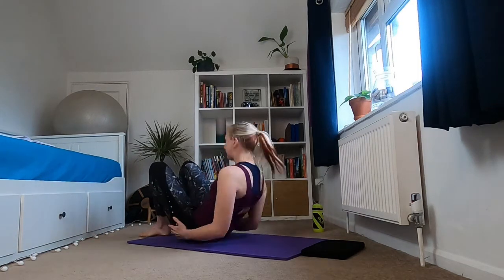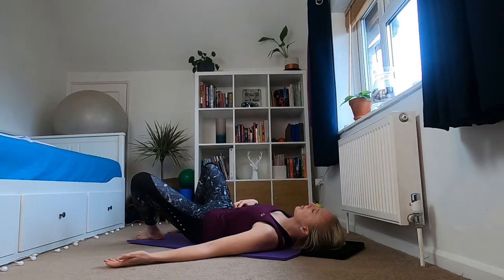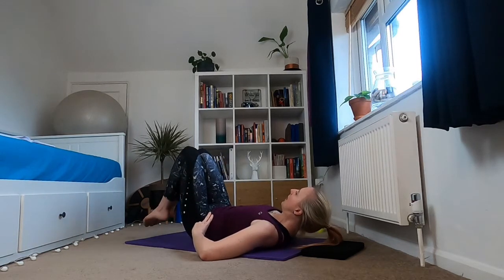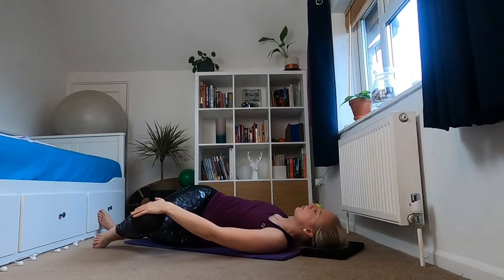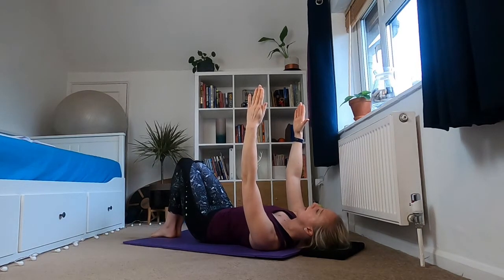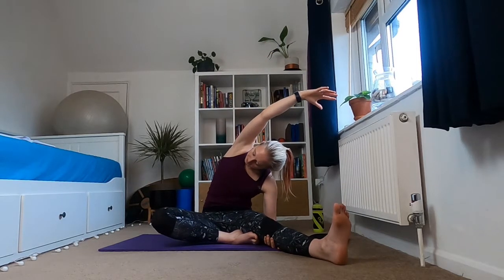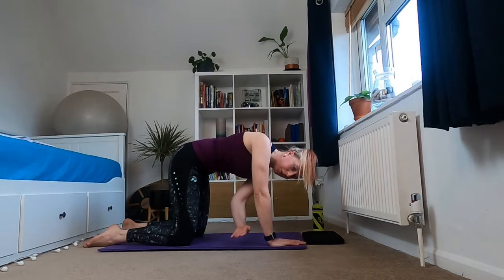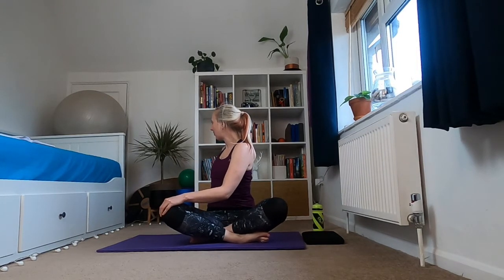Pilates Energy Break - workout from home or your office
We spend far too much time sitting, most of us are aware of that, but how do we break this cycle? The answer Pilates Energy Breaks, every Wednesday come and workout with me for 10 minutes. The great thing about 'Energy Breaks' are that they will give you 10 minutes exercise, time away from your screen, more energy, and a better feeling of wellbeing. Just taking 10 minutes out for you and away from a screen is so important for your health and wellness.